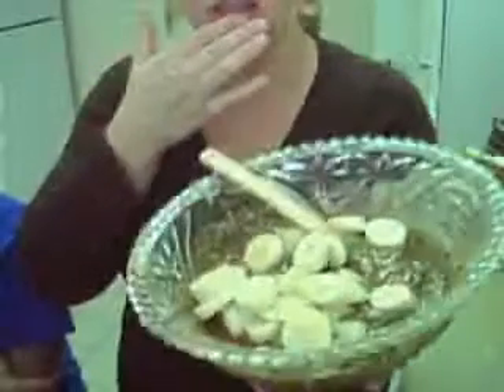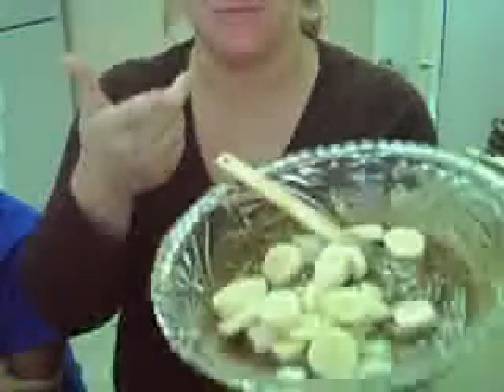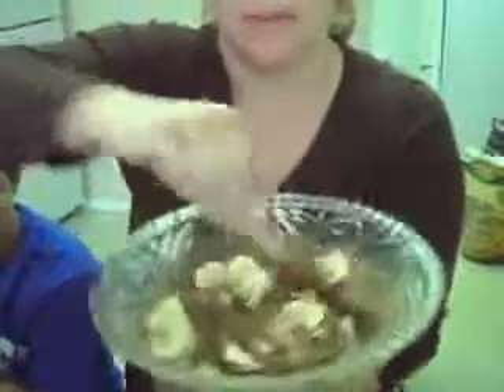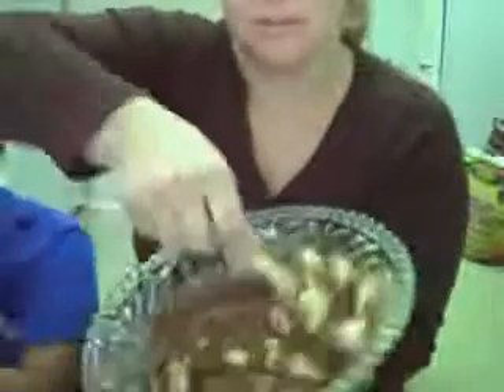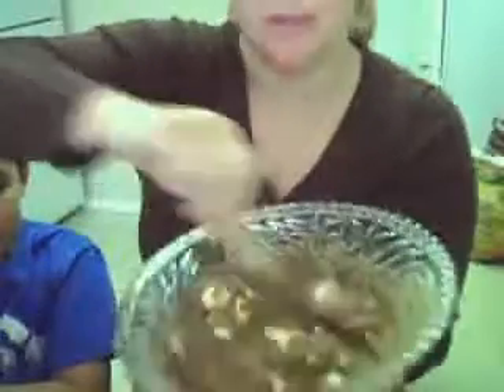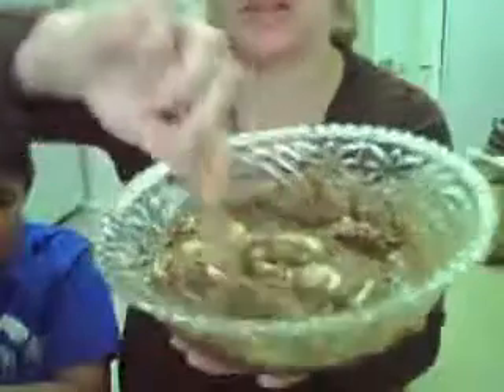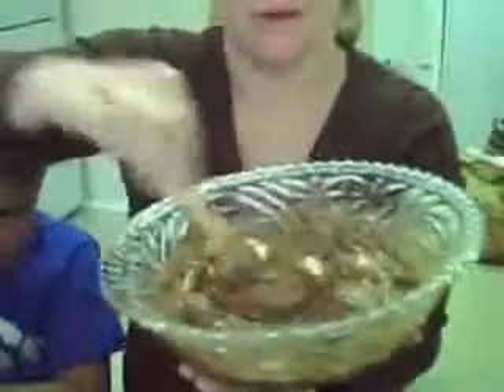Super Food Nut Butter Dessert Part 2 short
This is the end of the SuperFood nutbutter dessert.  I am going to caluculate some of the nutritional facts and post this to my Bodybuilder.com Raw Bodybuilder Group called BB's Gone Raw!